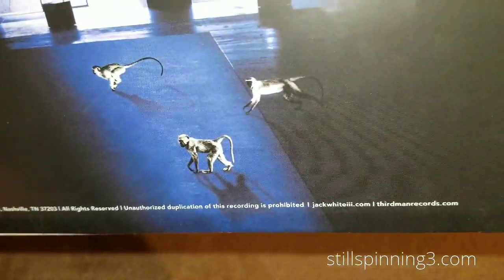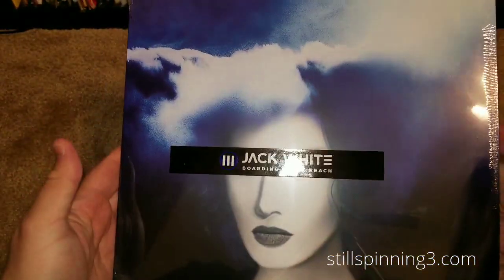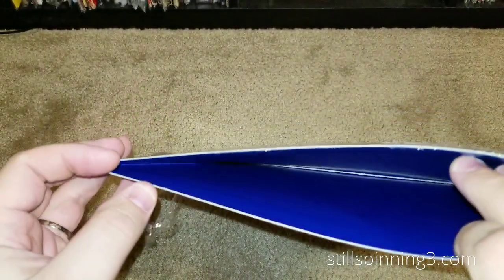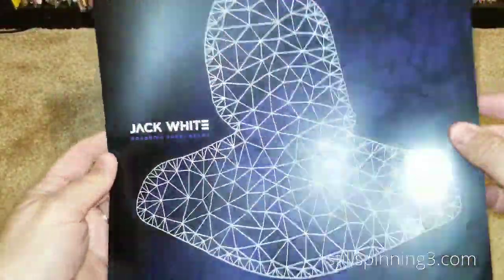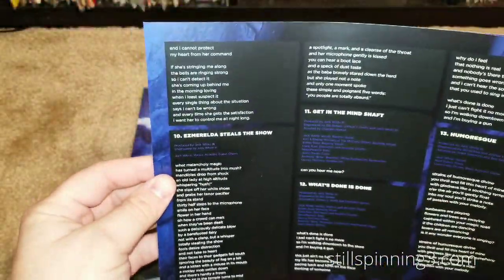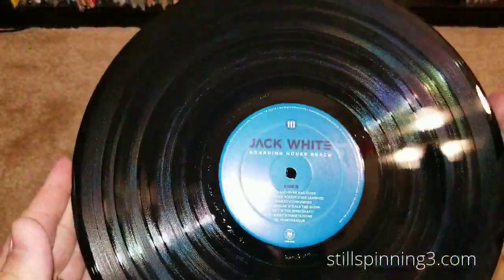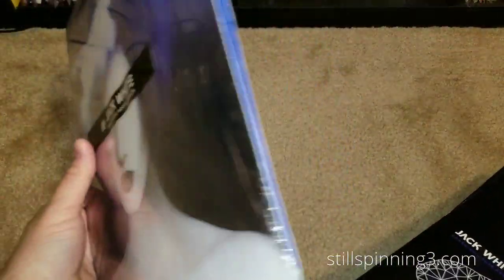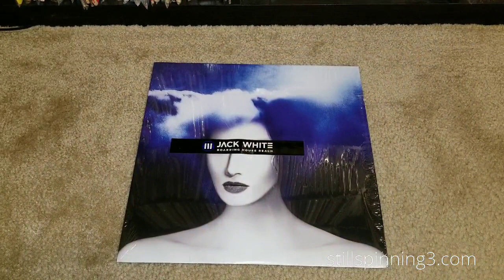Unboxing: Jack White - Boarding House Reach Vinyl LP Via Third Man Records (TMR-540)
Watch me break the seal on Jack White's third studio album "Boarding House Reach". Another quality release by Third Man Records!